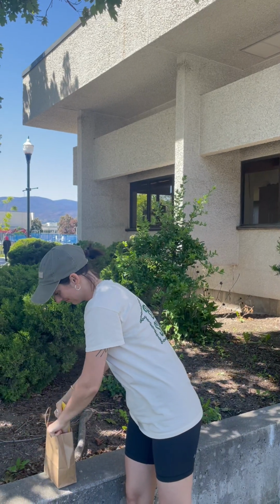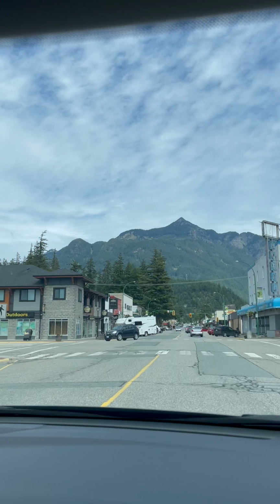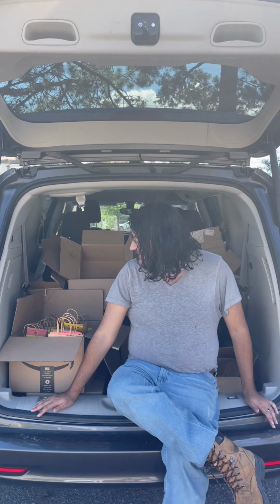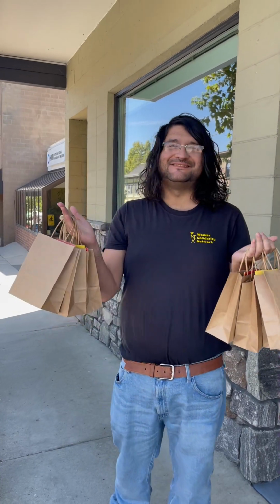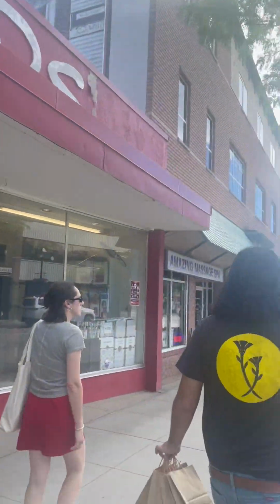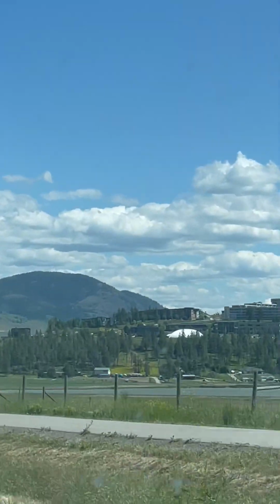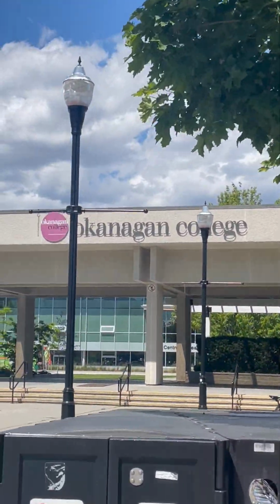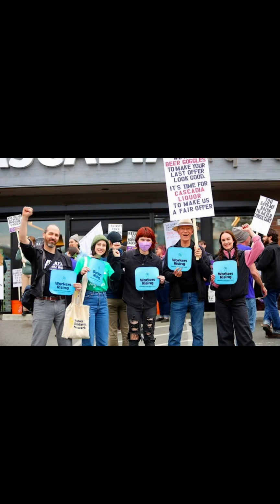WSN IN THE B.C INTERIOR 2024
Worker Solidarity Vlog! WSN was on the road to the B.C. Interior last week for our Too Hot to Work campaign.